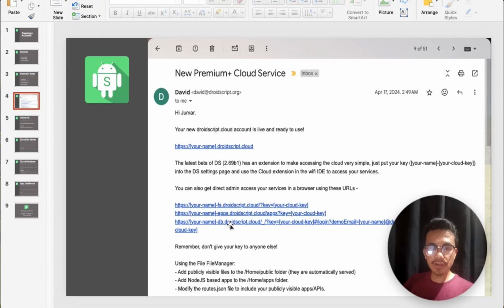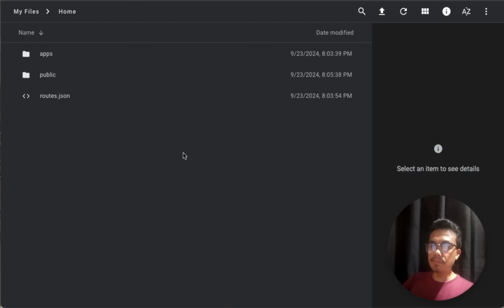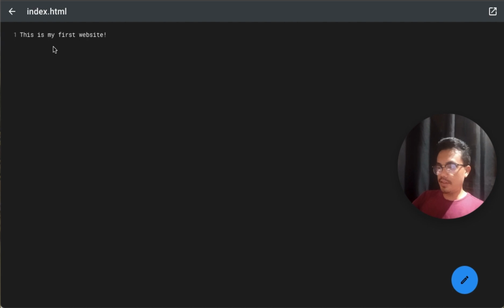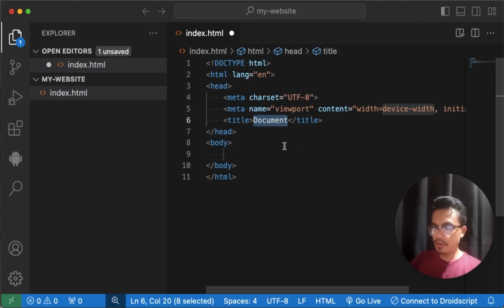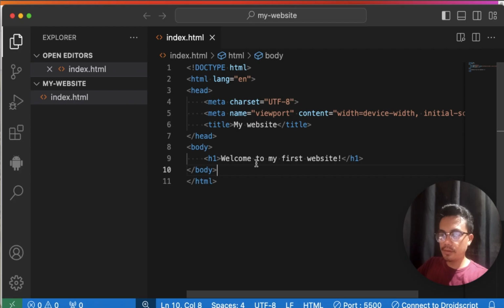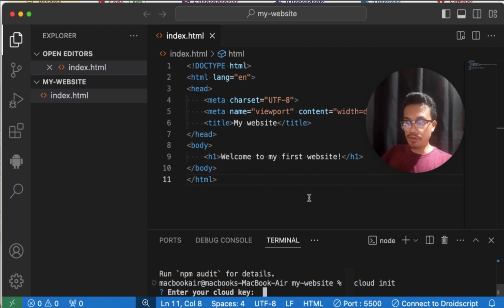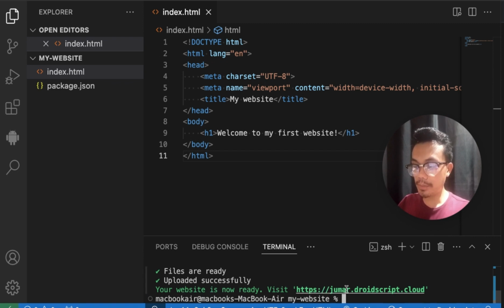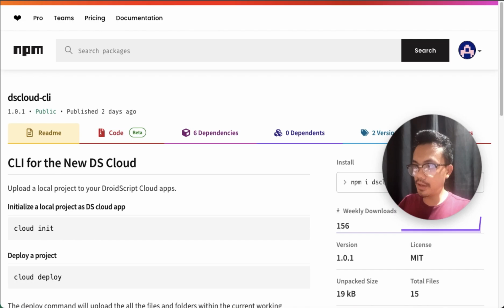Deploying Static Websites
Learn how to edit and deploy static websites to DroidScript Cloud. In this tutorial, we'll guide you through the process step-by-step, from making changes to your site to publishing it online using DroidScript's New Cloud Services.